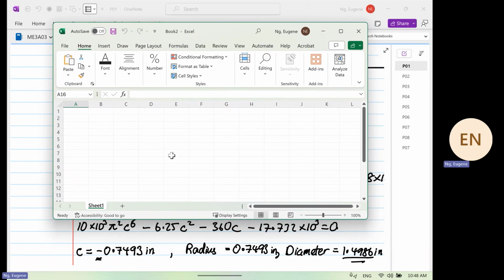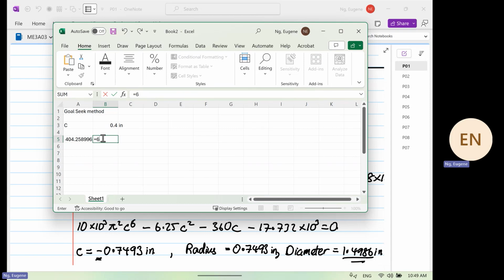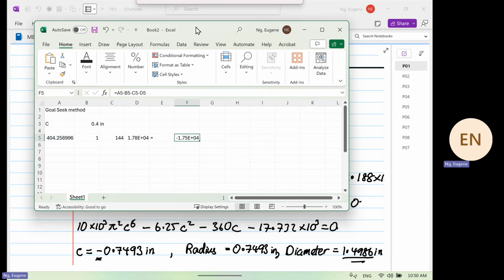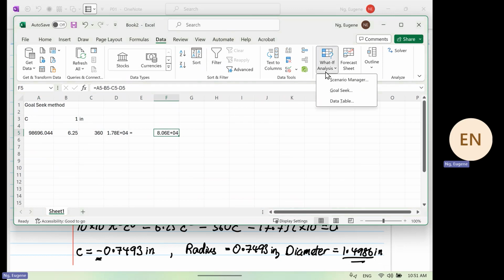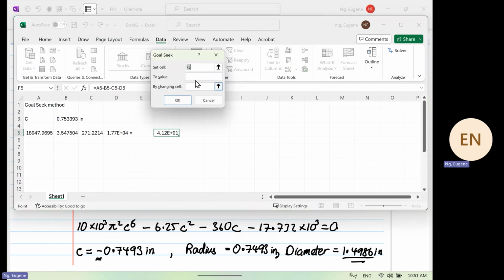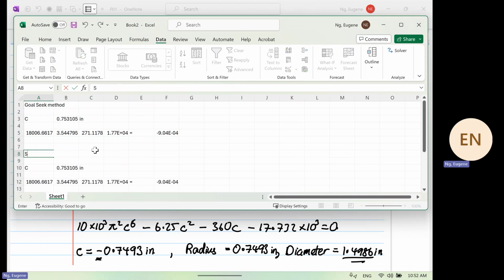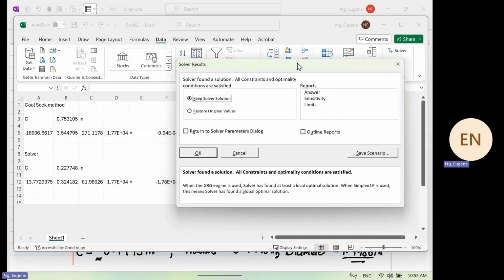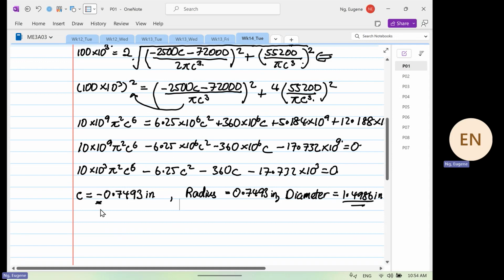Wk14 Tue P02